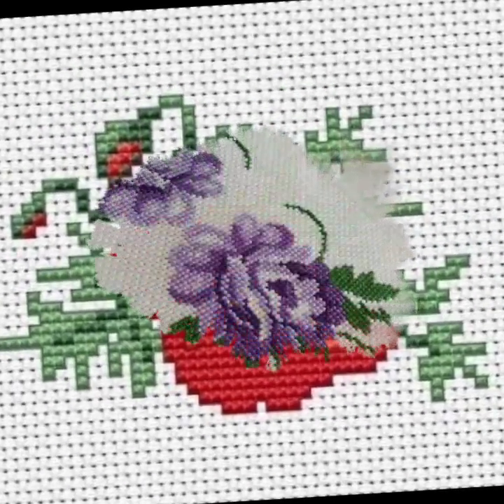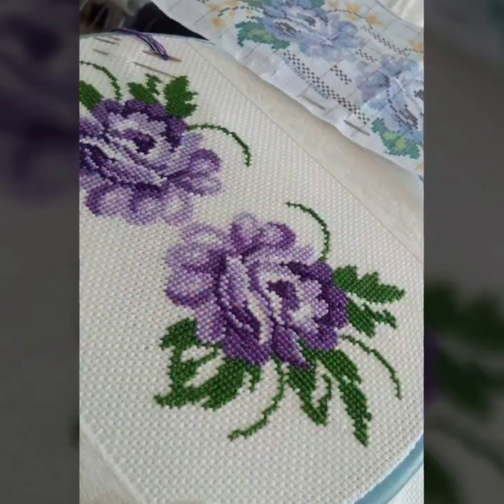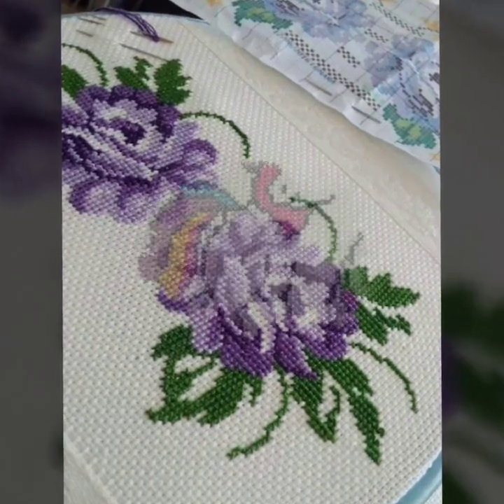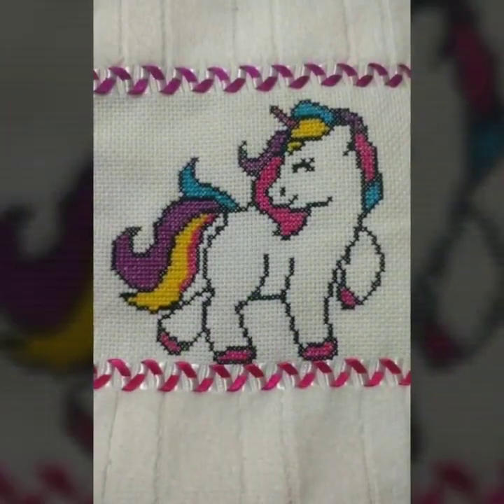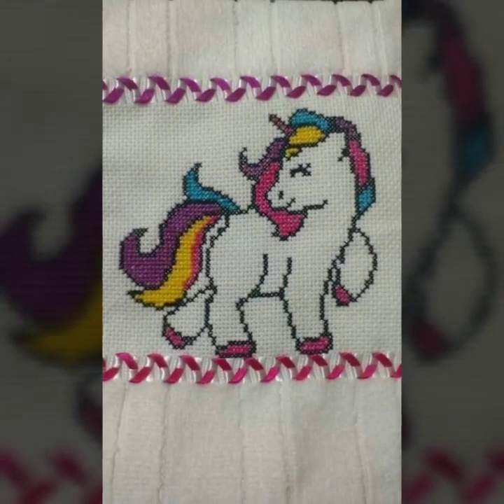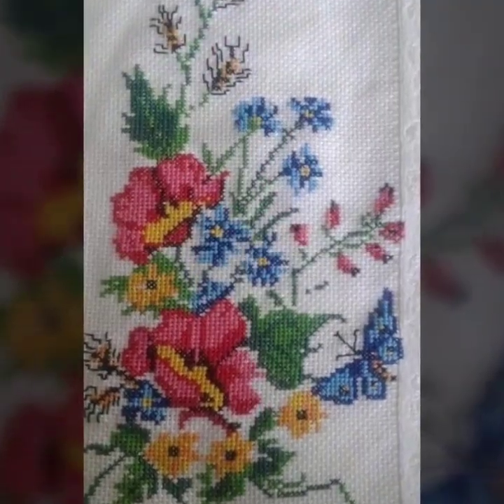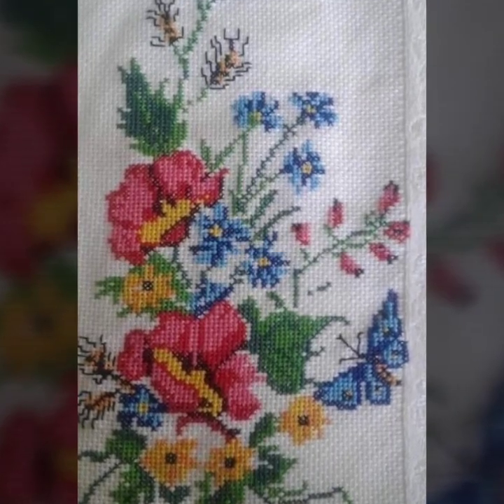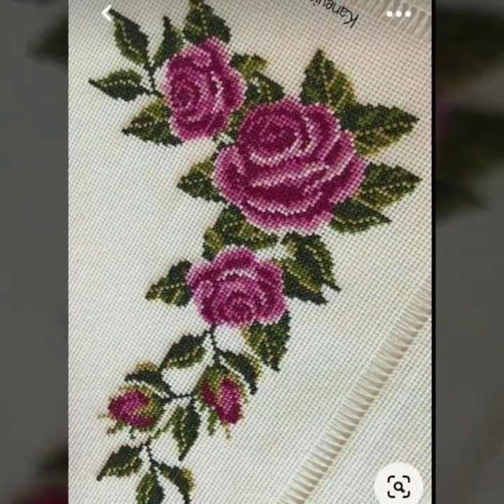colourful floral cross stitch hand embroidery designs for everything